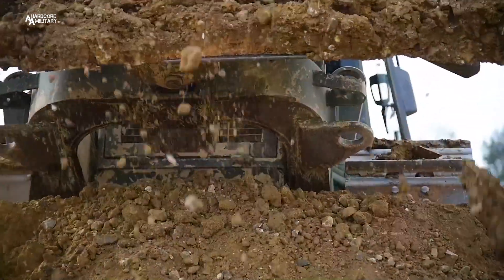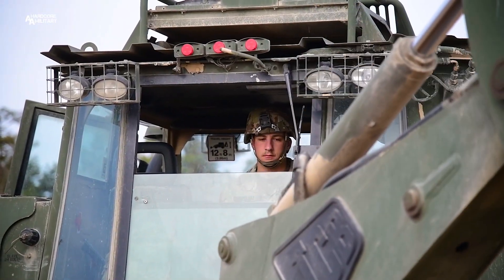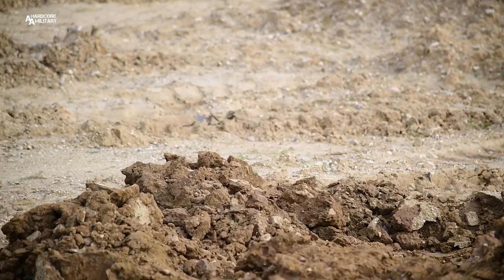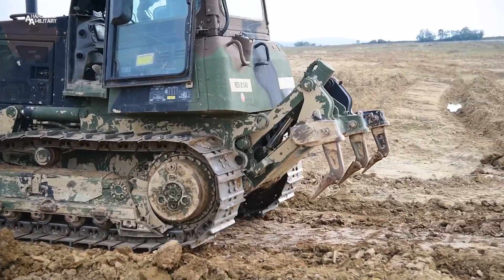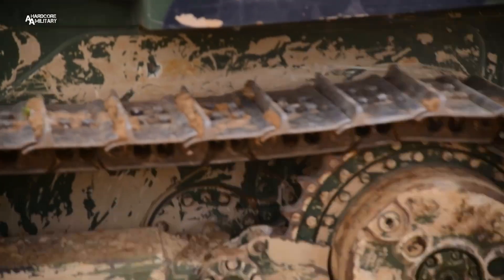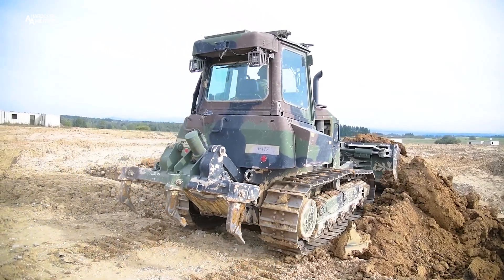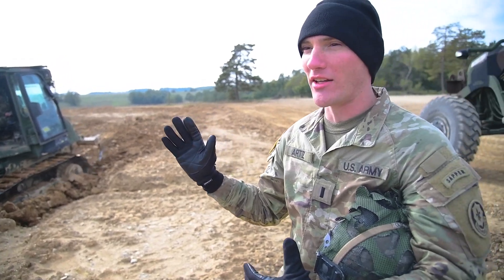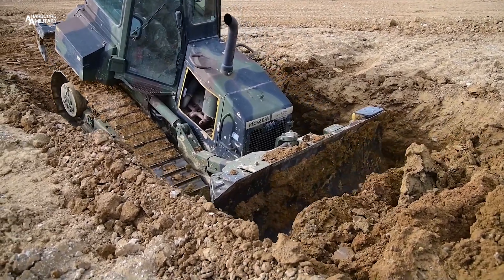Engineering & Logistics Win Wars! MOS 12N Horizontal Construction Engineer | Toujours Pret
U.S. Army Video by Kevin Sterling Payne
BY, GERMANY
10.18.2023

U.S. Army 12N Horizontal Construction Engineers, assigned to Regimental Engineer Squadron, 2nd Cavalry Regiment perform dig site training at the 7th Army Training Command's Grafenwoehr Training Area, Germany, Oct. 18, 2023.

The 2nd Cavalry Regiment, assigned to V Corps, America's forward-deployed corps in Europe, works alongside NATO allies and regional security partners to provide combat-credible forces capable of rapid deployment throughout the European theater to defend the NATO alliance.